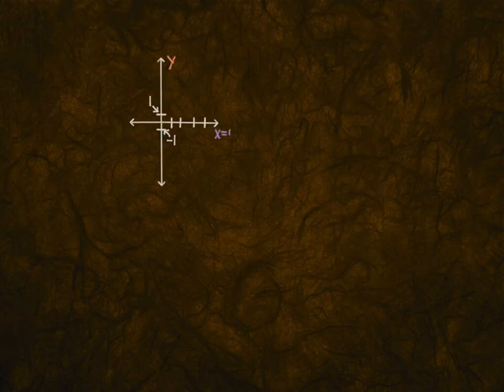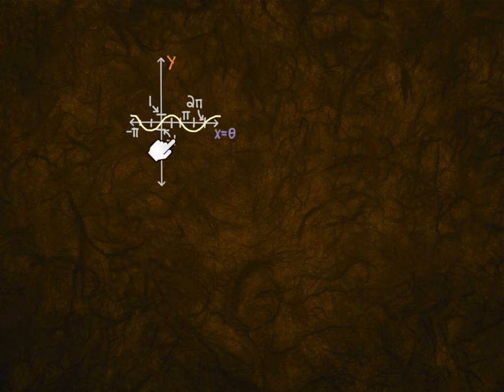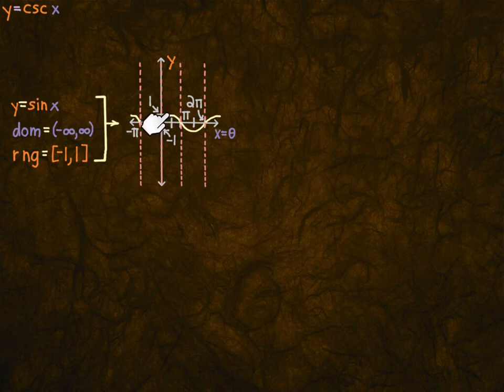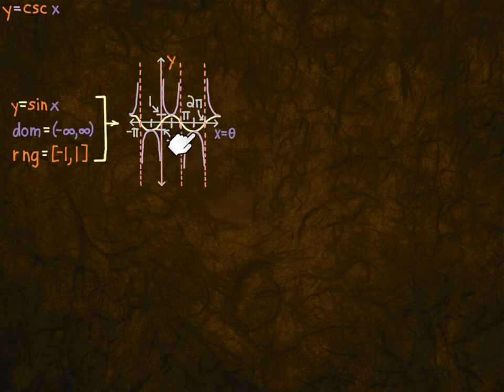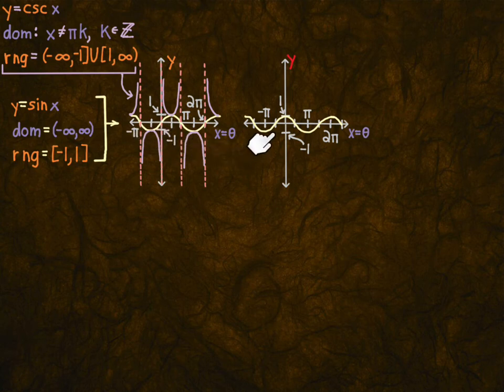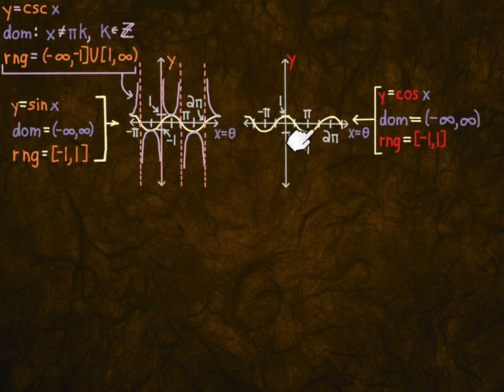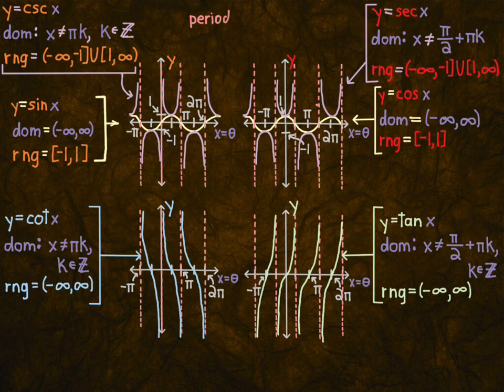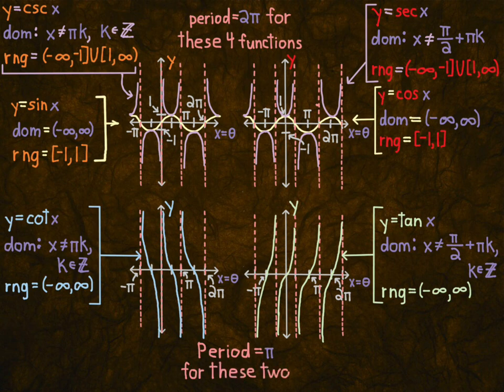7.5.1 Graphs of Trig Functions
Math 1300 Precalculus. Graphs of the six elliptic trigonometric functions, domains and ranges.